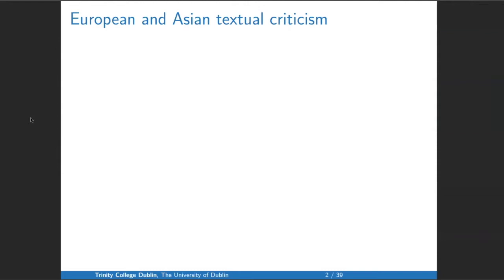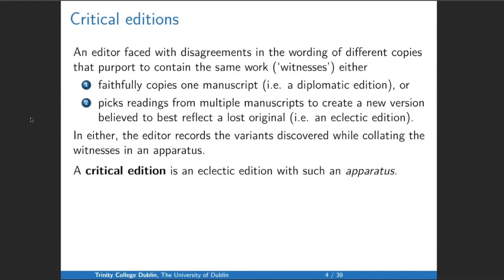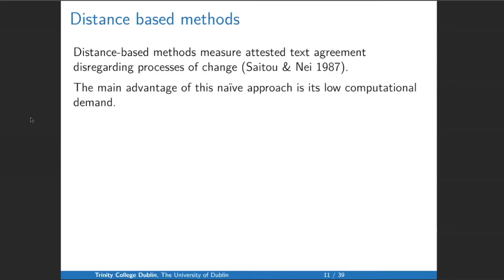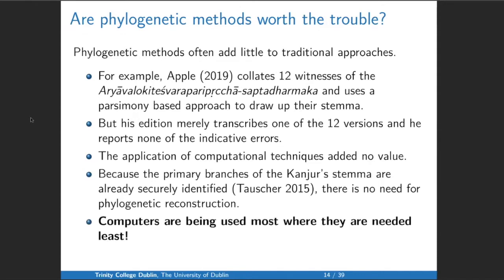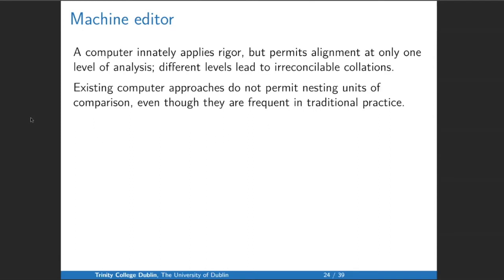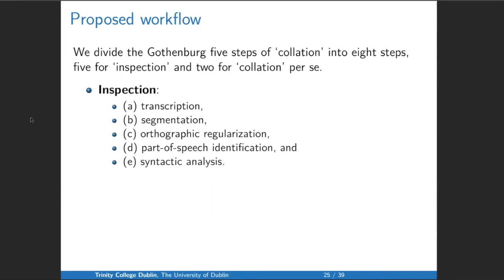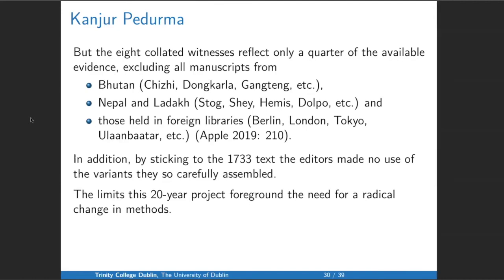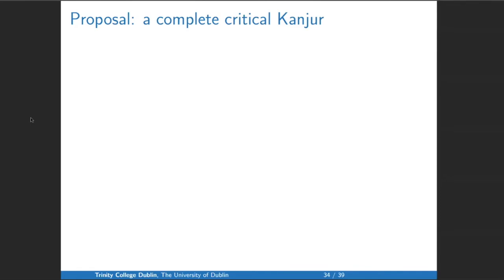Nathan Hill -- Applying Natural Language Processing to Buddhist textual criticism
This lecture was delivered by Prof. Nathan W. Hill (Trinity College Dublin) on 17 October 2021 as part of the International Symposium on Eurasian and Buddhist Philology in Memoriam of Professor Tschen Yin-Koh held at Tsinghua University, Department of Chinese Language and Literature and Institute for Advanced Studies in Humanities and Society Sciences.